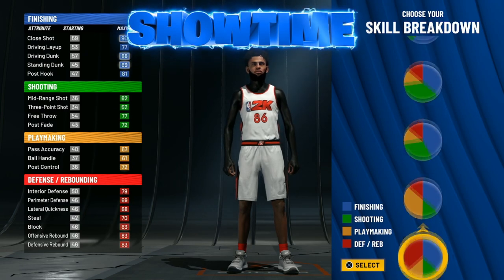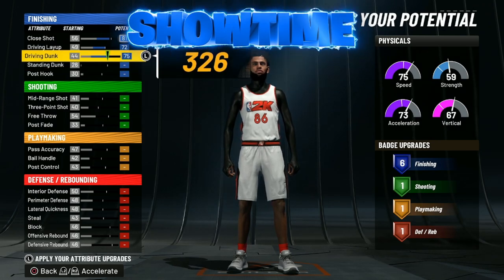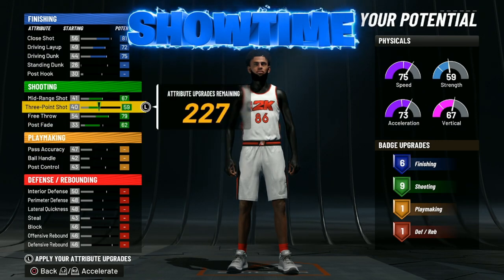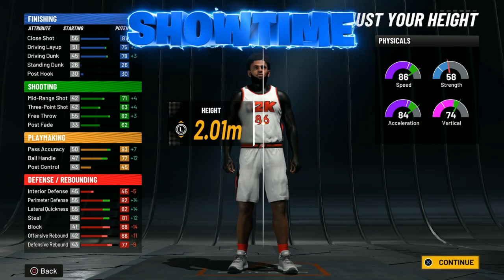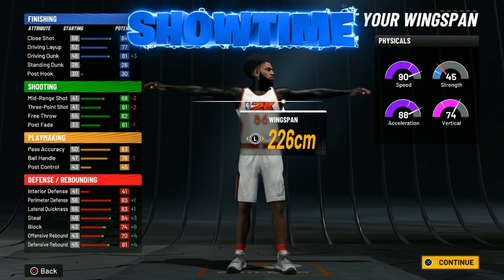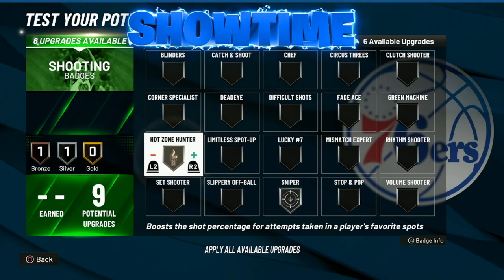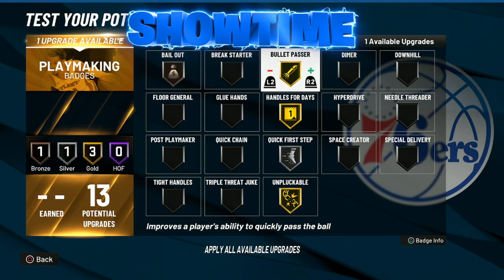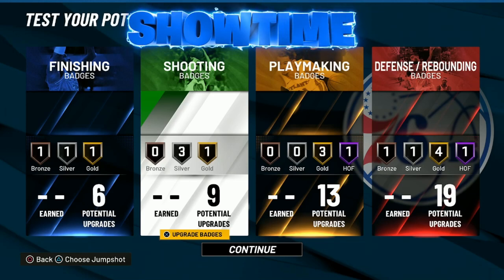*NEW* BEST PLAYMAKING PAINT BEAST BUILD on NBA 2K22 - 98 SPEED, PRO CONTACT DUNKS + GREENLIGHTS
During NBA 2K21 I made videos on:
- 99 OVERALL ONE DAY NBA 2K22